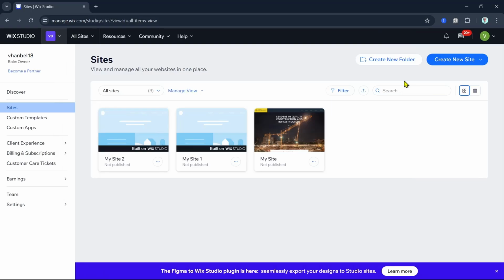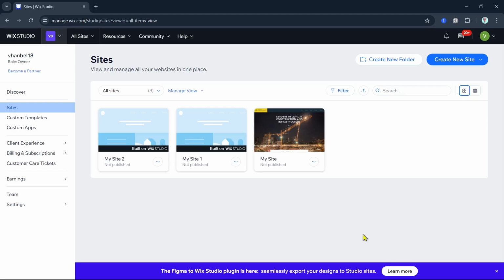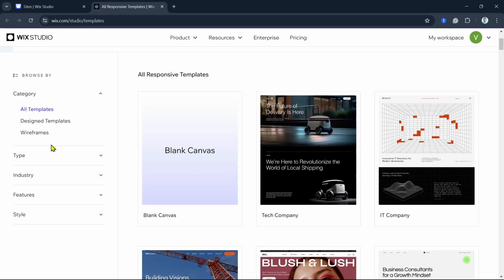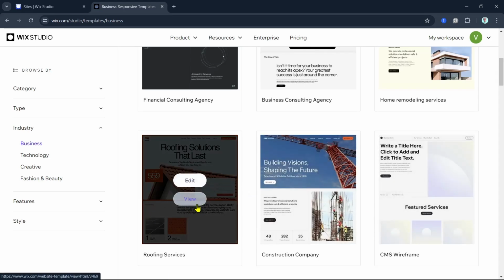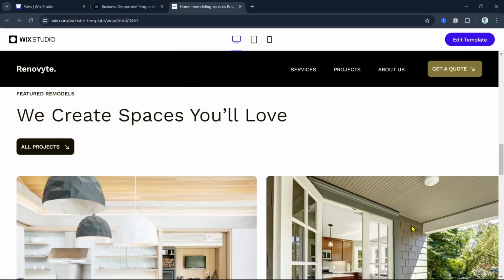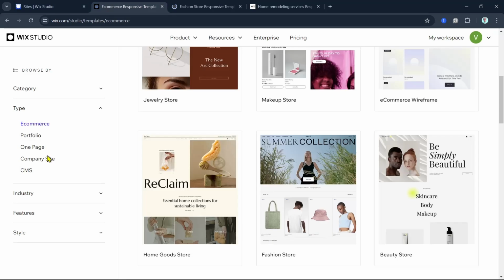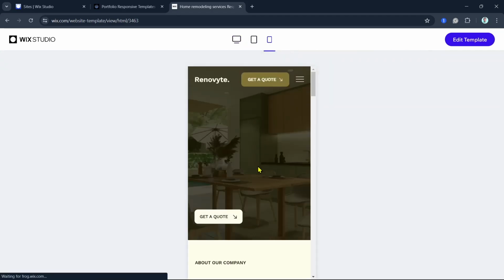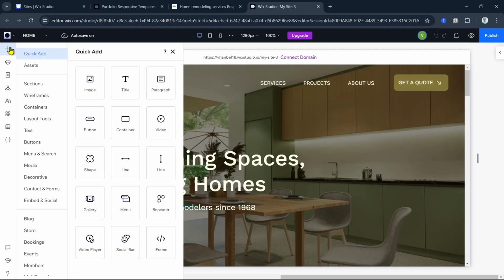How To Choose the Right Template in Wix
In This Tutorial, "How To Choose the Right Template in Wix4".  We will  show you how to choose the right template in Wix with our comprehensive guide. Selecting the perfect template is crucial for creating a website that meets your needs and reflects your style. By the end of this tutorial "How To Choose the Right Template in Wix" you'll know how to choose the right template in Wix, ensuring your website looks professional and functions seamlessly.